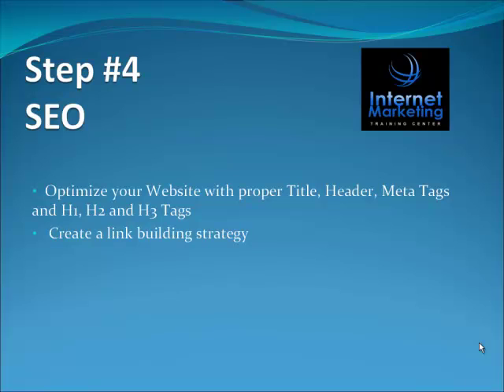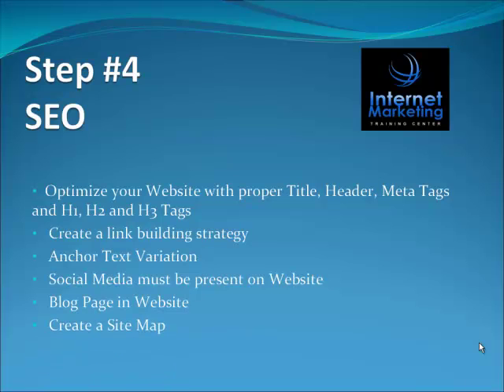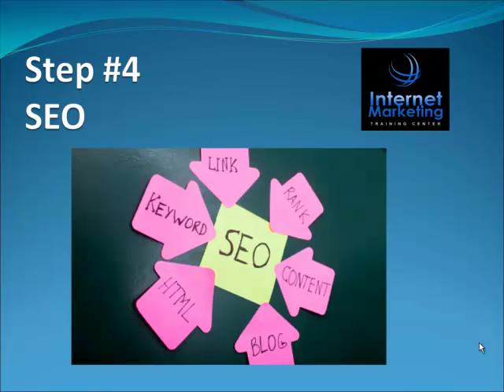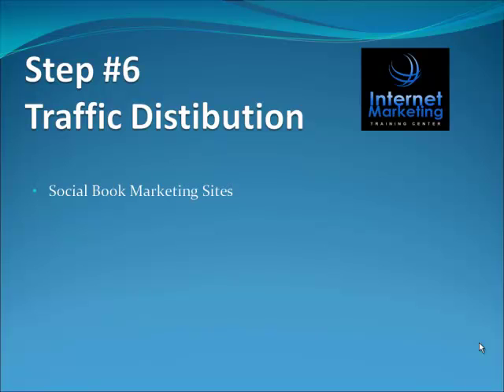Internet Marketing For Small Business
Internet Marketing For Small Business Plan is covered on this video. Watch to learn Internet Marketing For Small Business Plan